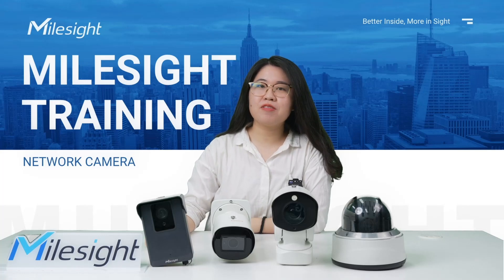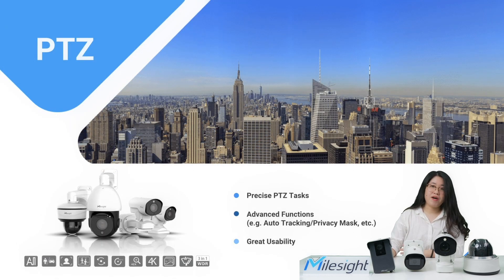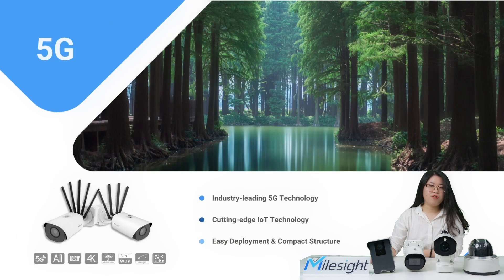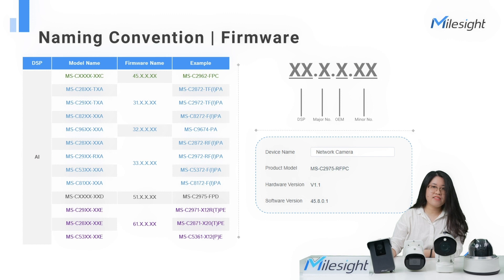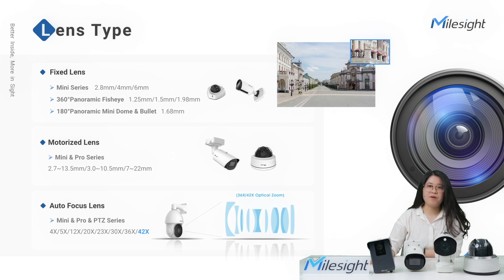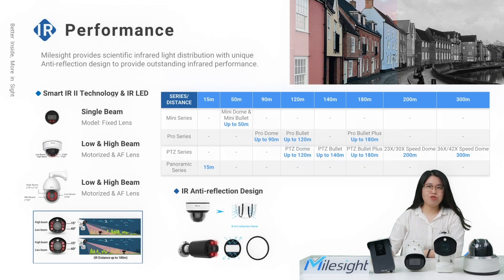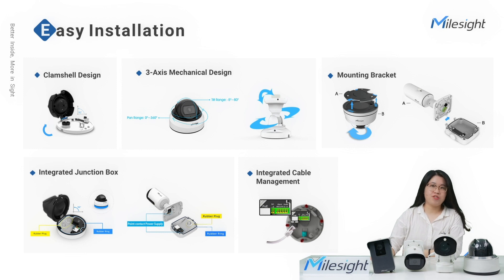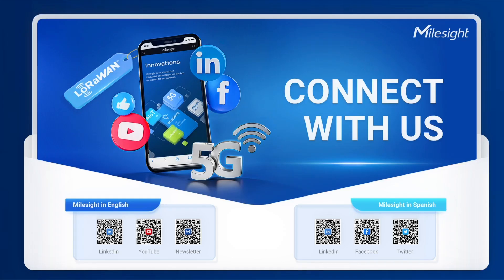Milesight Academy: Milesight Camera Lineup & Hardware Composition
Milesight offers a wide range of products to cover different needs, from entry-level to mid-to-high security projects. This time, we are thrilled to announce that we are going to launch a series of course videos about Milesight Intelligent Camera product line & Intelligent Solutions and other software/platforms to really give you all a better understanding of who Milesight is and what products we offer.

00:00-00:36 I. Brief Introduction
00:37-05:11 II. Milesight Camera Lineup
05:12-06:37 III. Naming Convention
06:38-13:20 IV. Hardware Composition
13:21-14:01 Welcome Following Us!